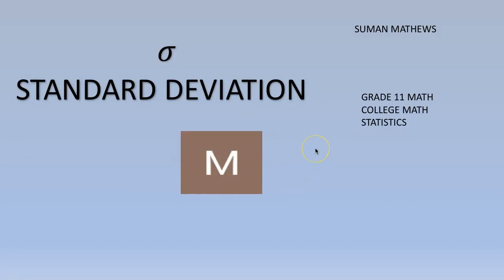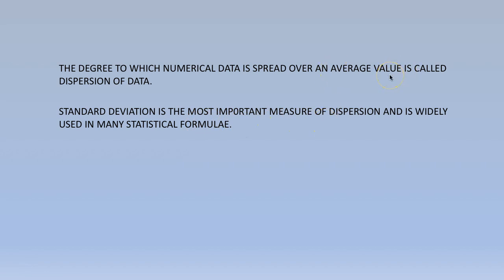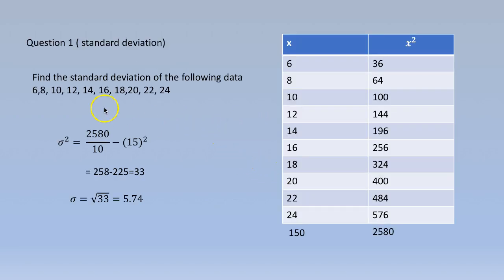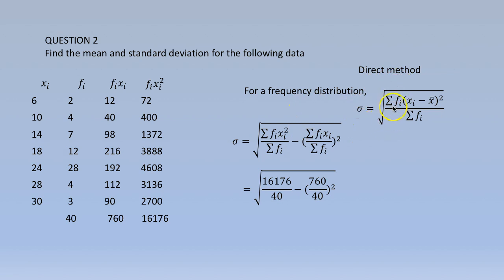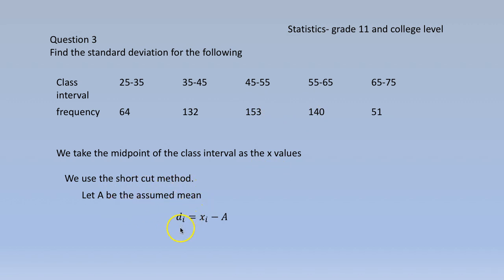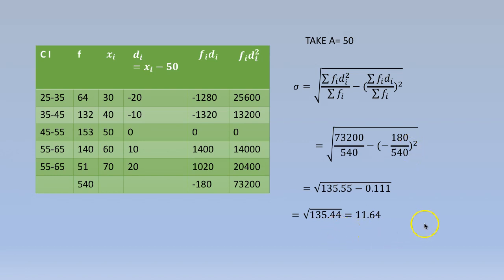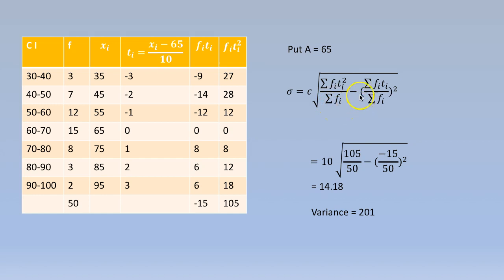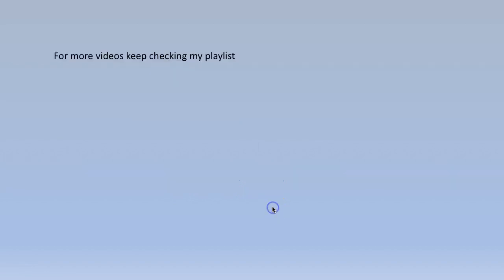GRADE 11 MATHS: STANDARD DEVIATION PROBLEMS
THIS VIDEO WOULD BE USEFUL TO STUDENTS OF GRADE 11 MATH LEARNING STATISTICS.
IT WOULD ALSO BE USEFUL TO COLLEGE STUDENTS LEARNING STATISTICS.
IT GIVES A STEP BY STEP METHOD TO CALCULATE STANDARD DEVIATION FOR A DISCRETE DISTRIBUTION AND A FREQUENCY DISTRIBUTION.
standard deviation